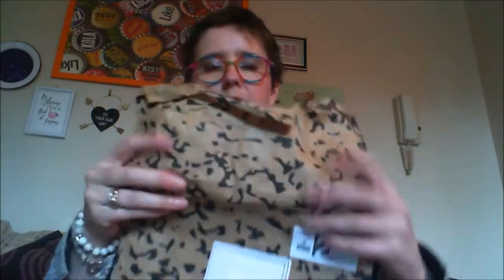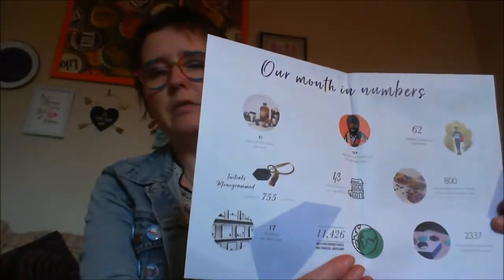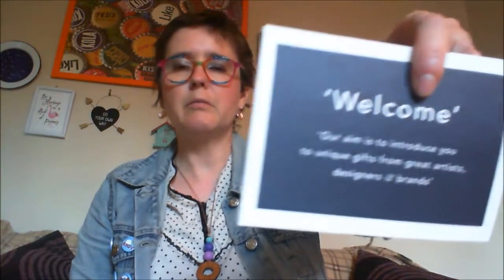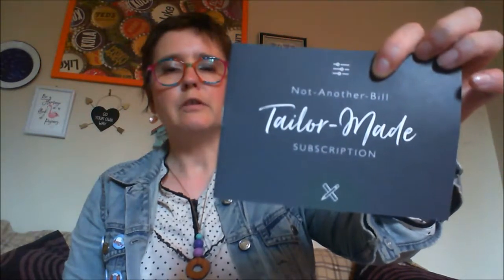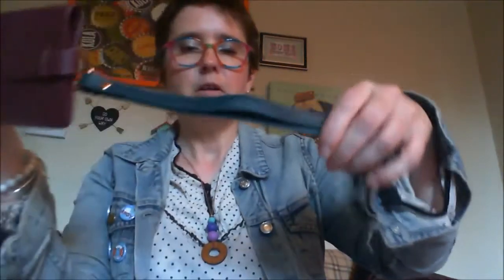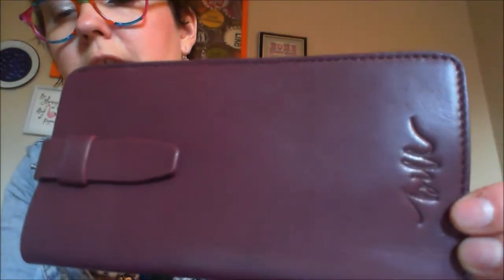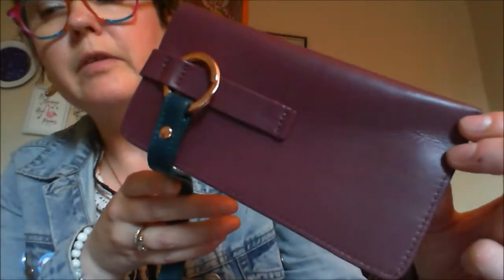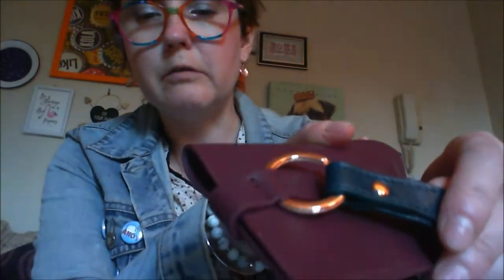Not Another Bill unboxing